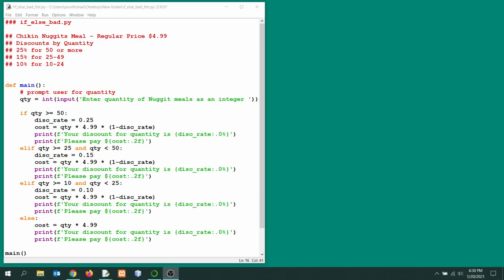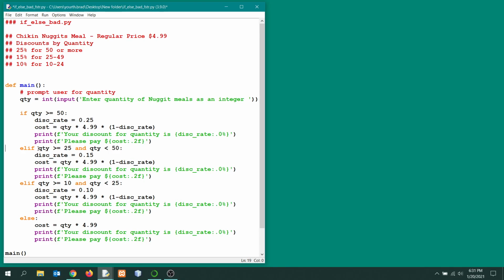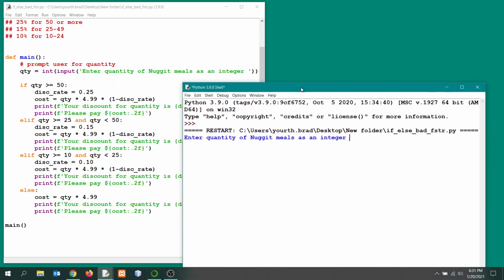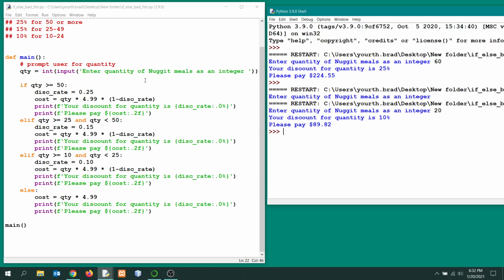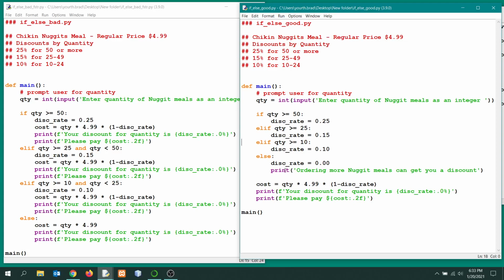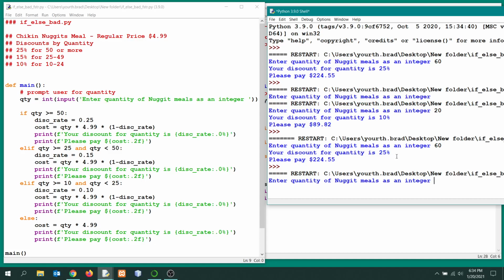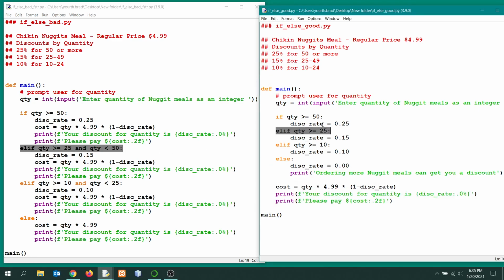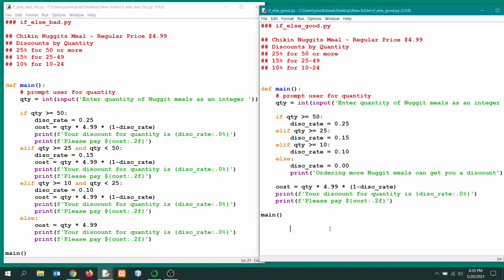bad good if else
Shows two Python programs using if, elif and else; one with bad coding style and one that is much better.